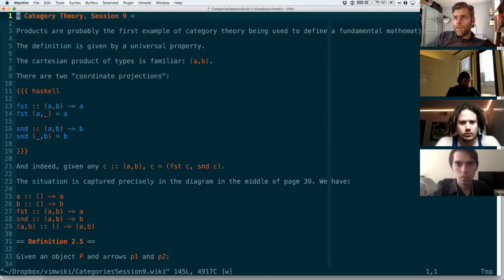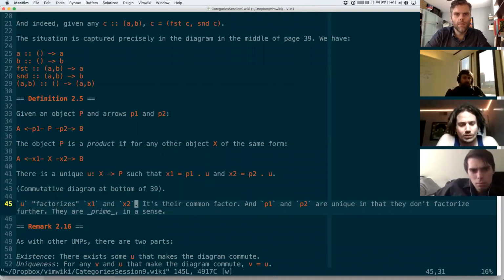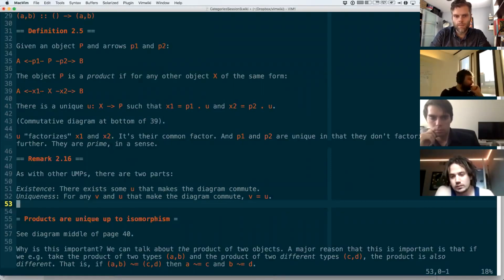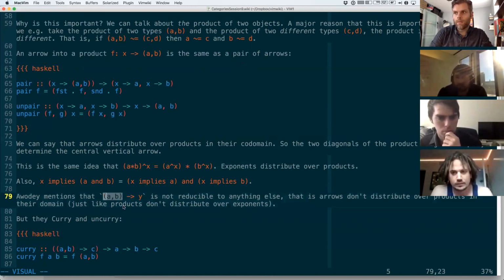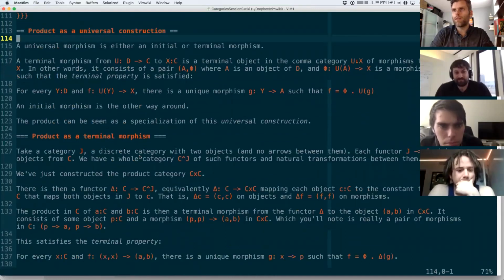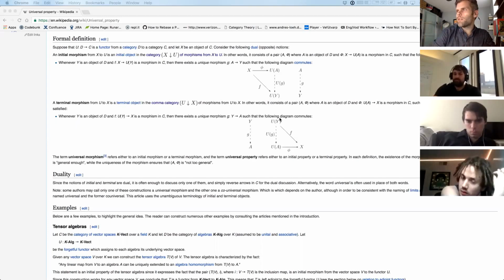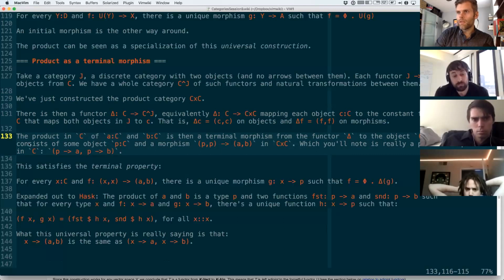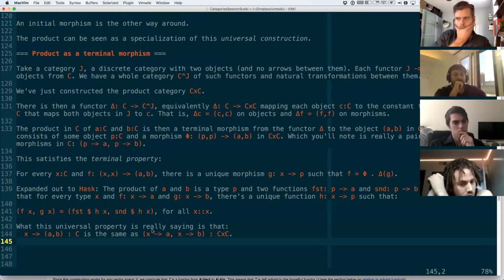Takt Category Theory Reading Group, Session 9: Products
We go over Section 2.4 from Awodey's "Category Theory"